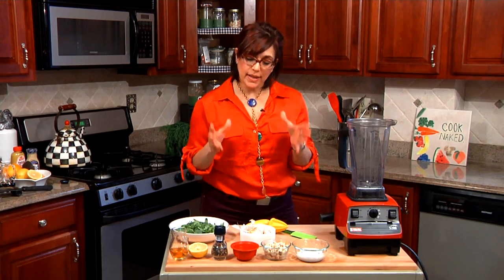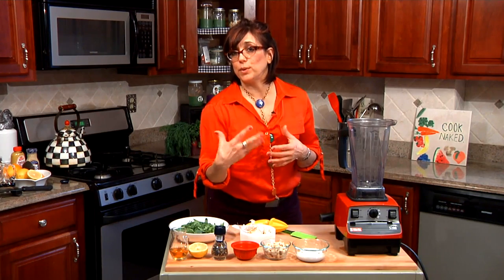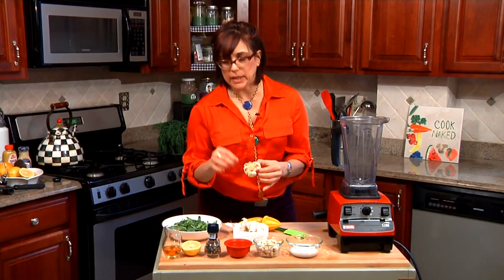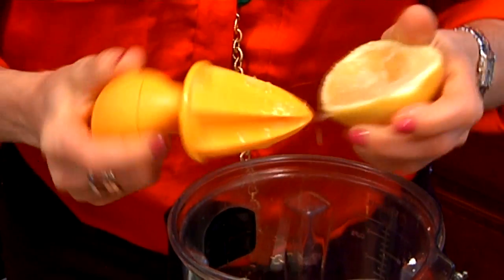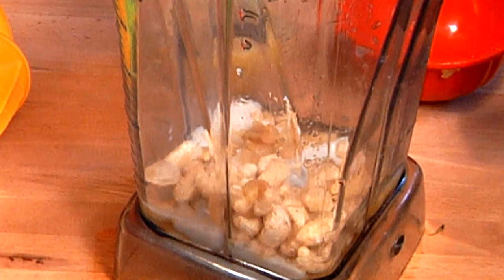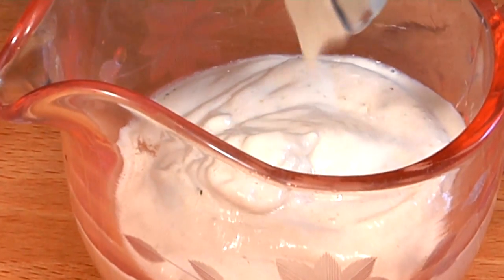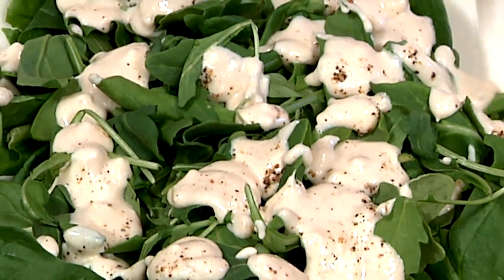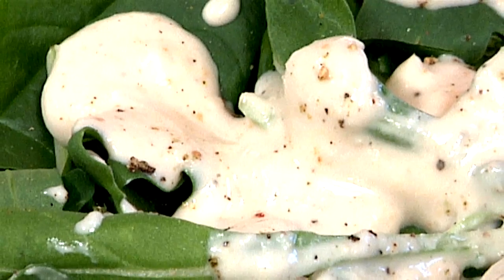Cracked Pepper Ranch Dressing : iCookNaked: Dressings, Dips, & Toppings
Cracked pepper ranch dressing goes really well on a wide variety of different types of salads. Make cracked pepper ranch dressing with help from a body and life stylist in this free video clip.

Series Description: Just because you're making a dressing, dip or topping for another type of food doesn't mean you're going to be eating unhealthy. Find out how to make healthy dressings, dips and toppings to add to your favorite meals and treats with help from a body and life stylist in this free video series.